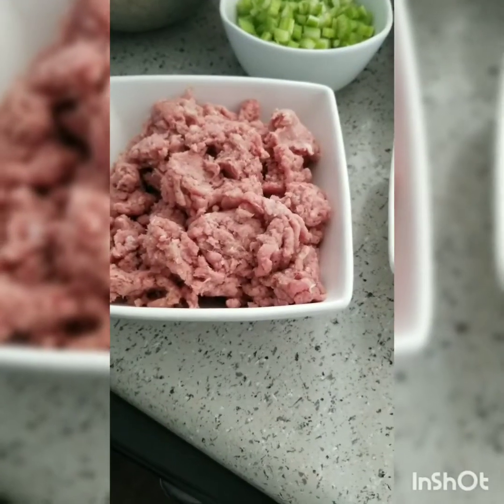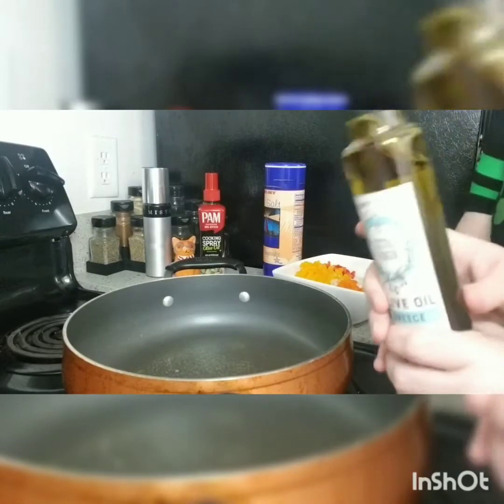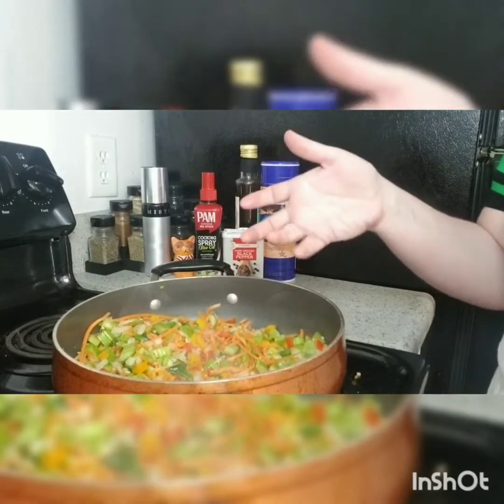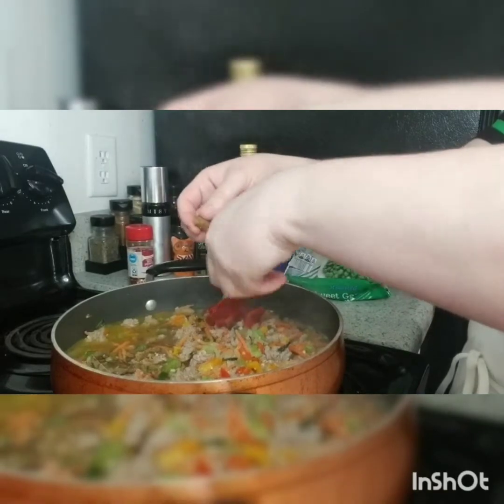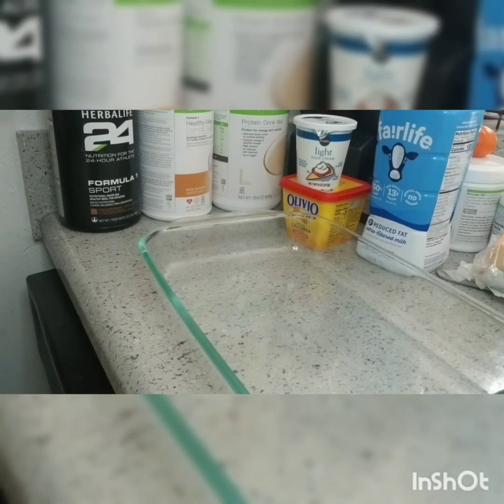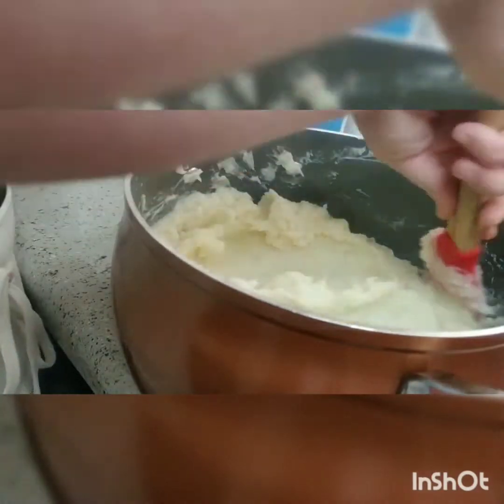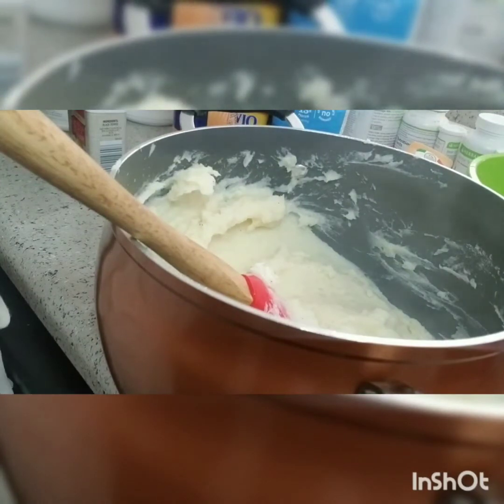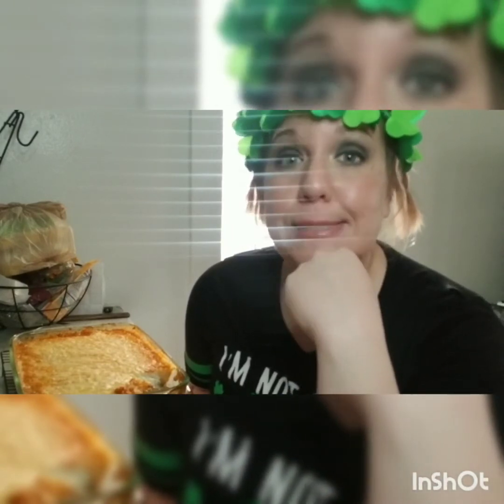Shepard's Pie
In this video we've made a Shepard's Pie for St.Patrick's day weekend.